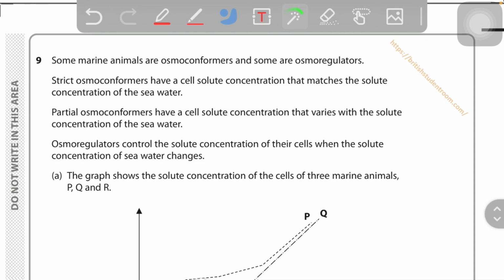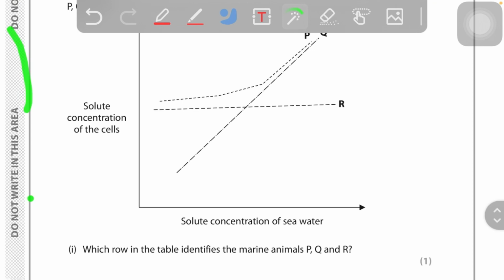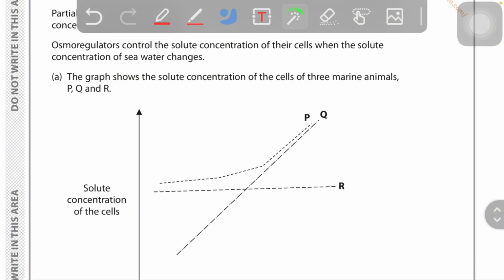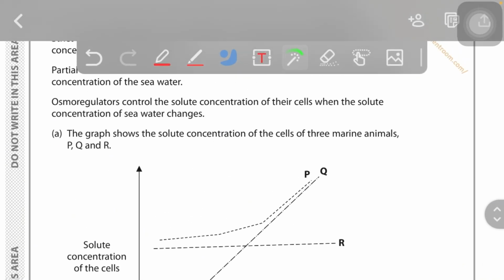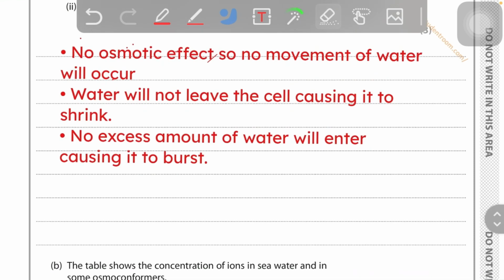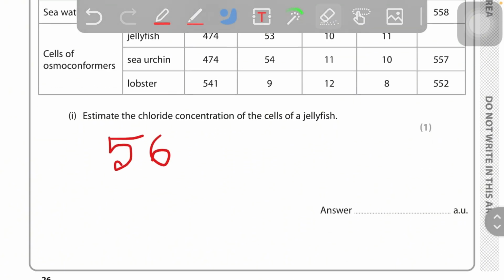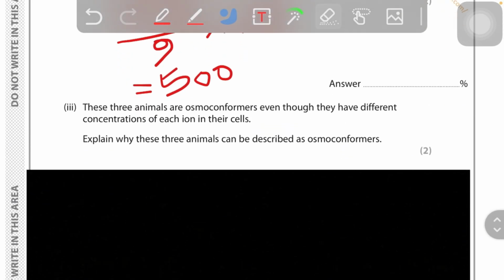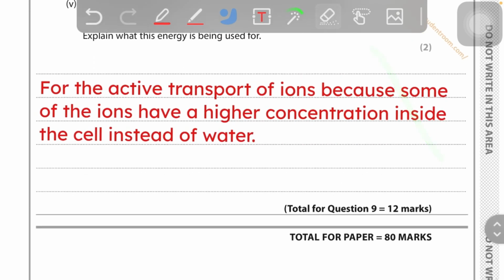A-level Biology| Unit-1| May-June 2023 Question paper | Question -9| Cell membrane